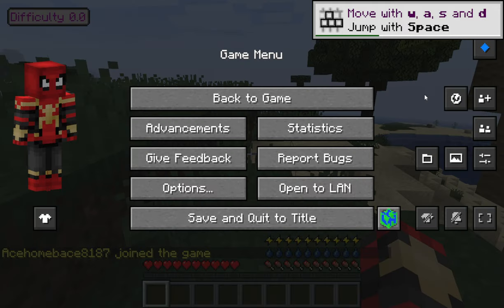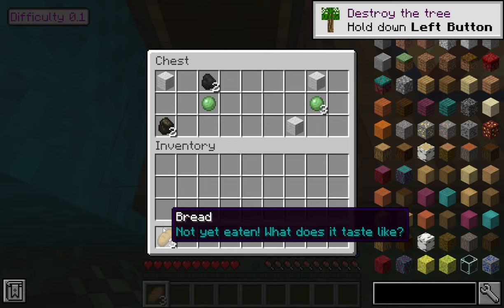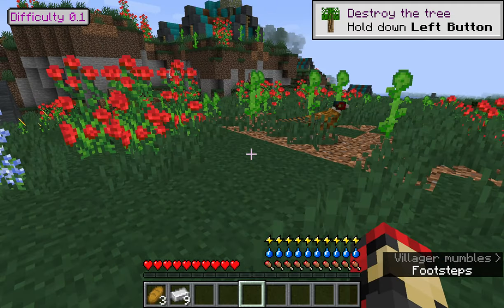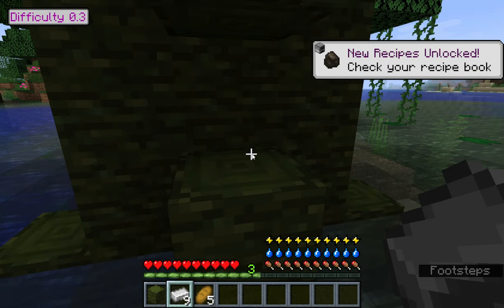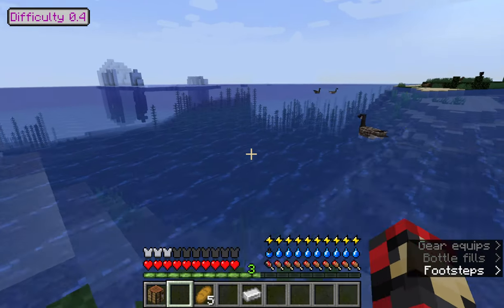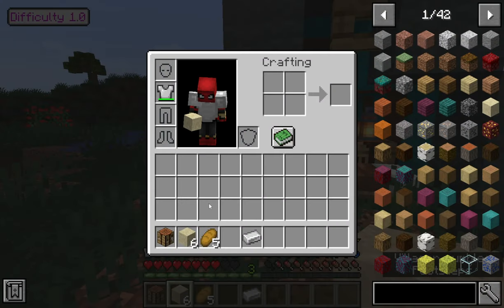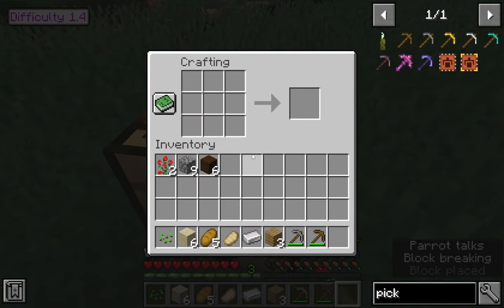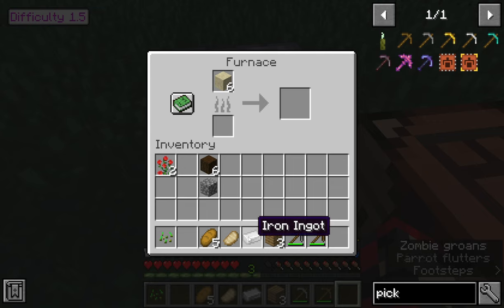Minecraft modded ep1